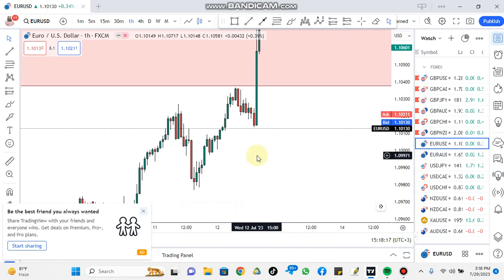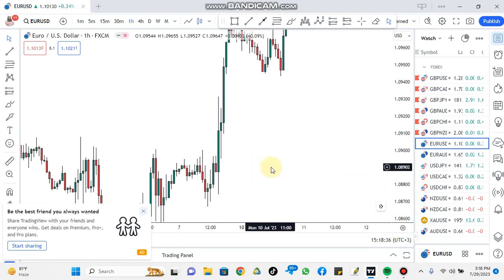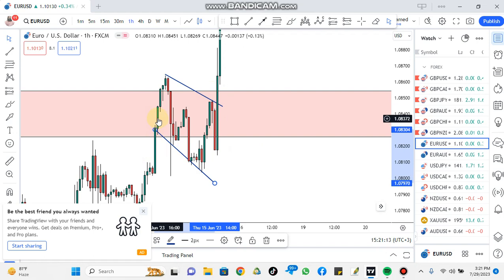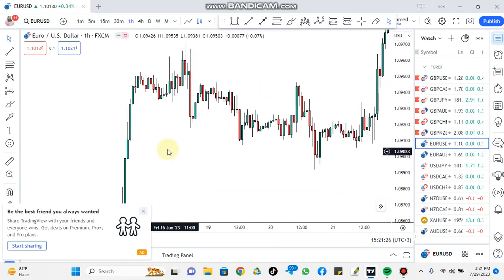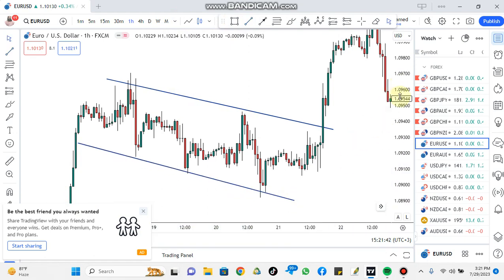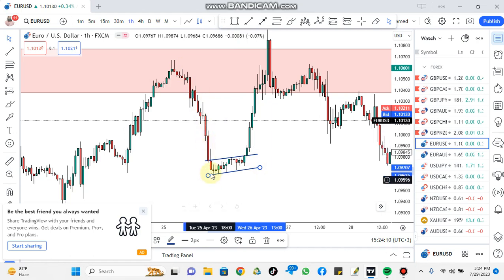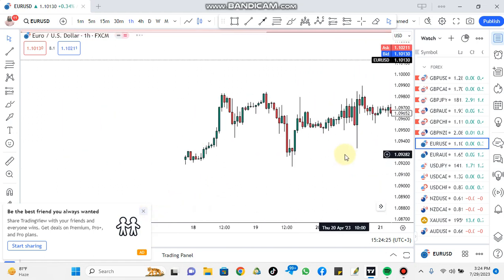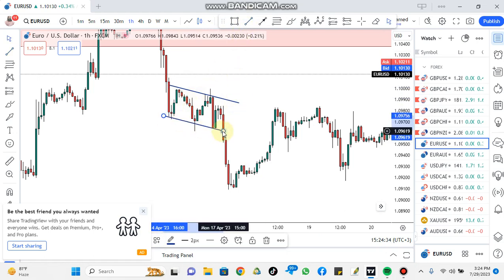LOGIRI FX TRADER TALK 3: EASY WAY OF CATCHING PRICE AFTER A CONSOLIDATION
identifying trends and market consolidations and talking advantage of them in an easy way.